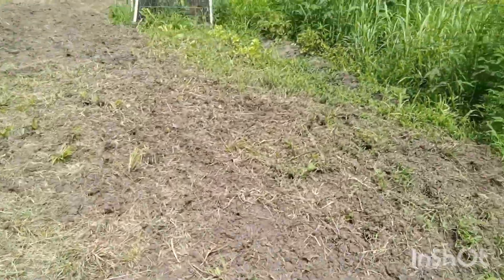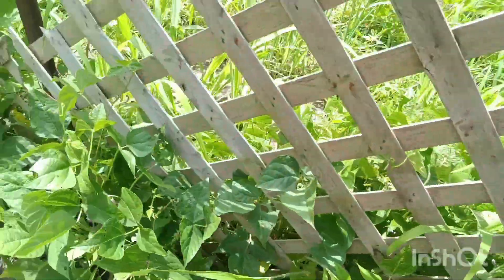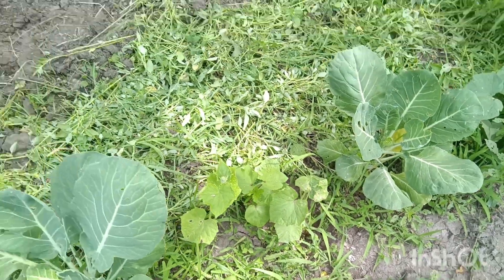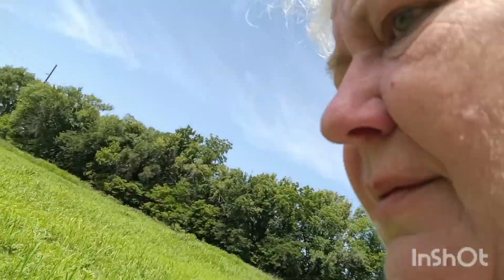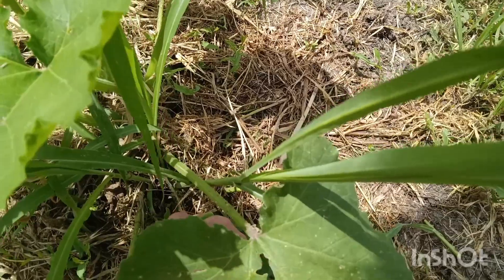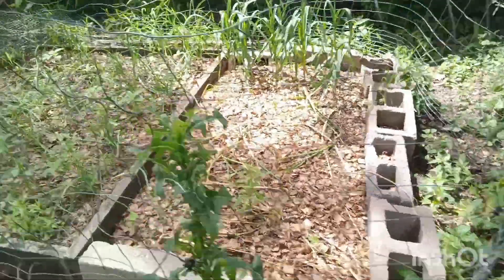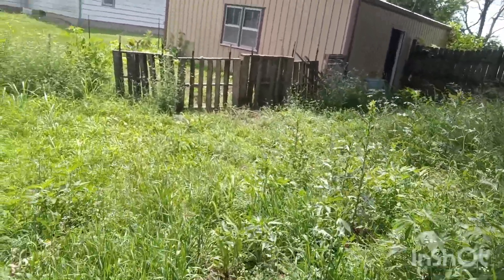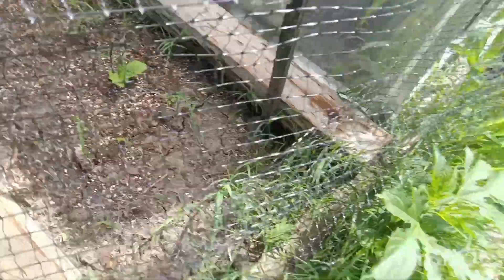Constant Battle. So Never Give Up.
So many weeds to pick on. My husband calls it Job Security. keep planting and you will have job security.

God will never give us too much that we cannot  handle.

follow my channel watch the plants grow and me keeping all the weeds at bay. it's not how beautiful it all looks it's the food that you get out of all the sweat and blisters along the way.

suggestions ⭐💡
concerns 😳😟
questions 🧐❓🤔
are All welcome 🤗😁
I will answer them on Saturday.